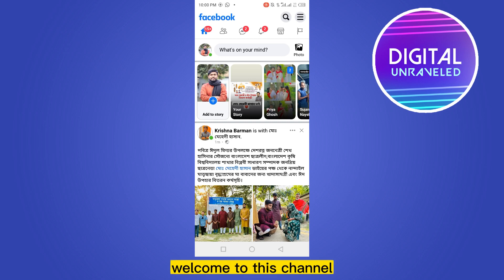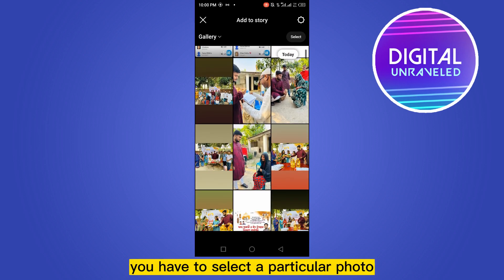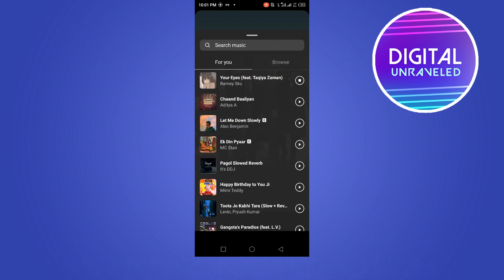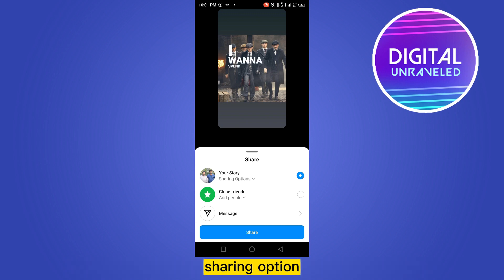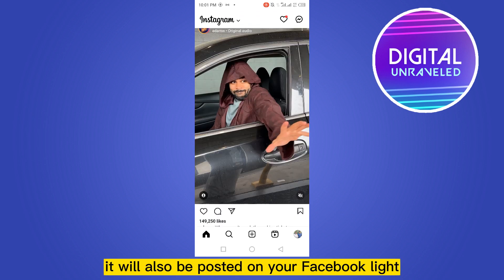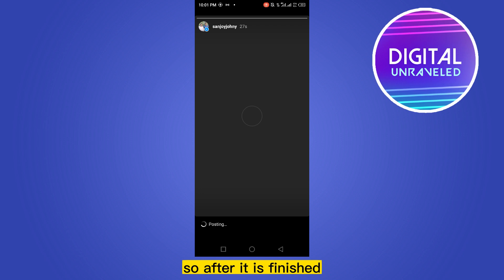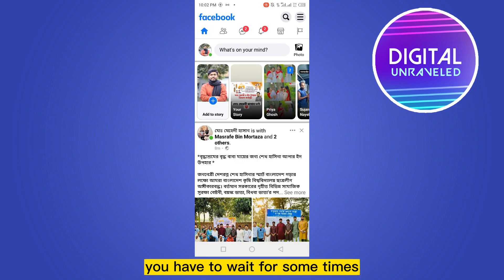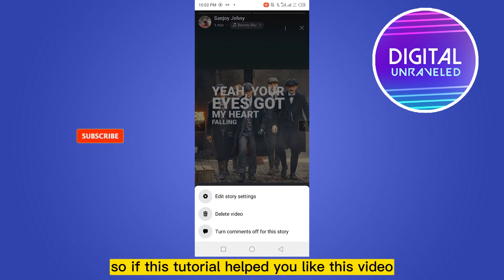How To Add Lyrics On Facebook Lite Story (Updated)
Learn How To Add Lyrics On Facebook Lite Story